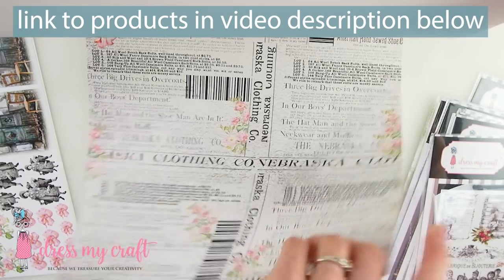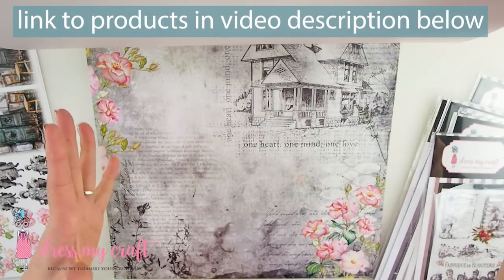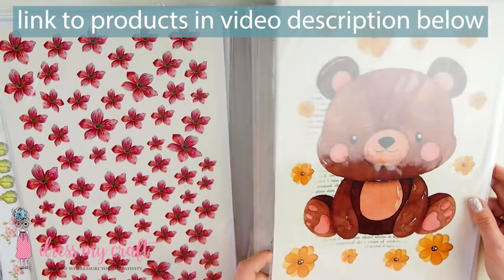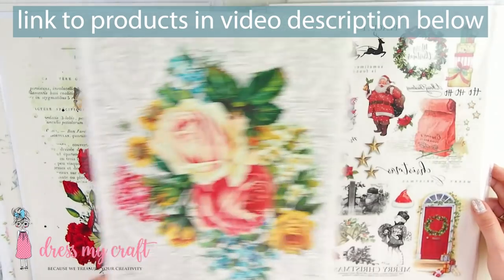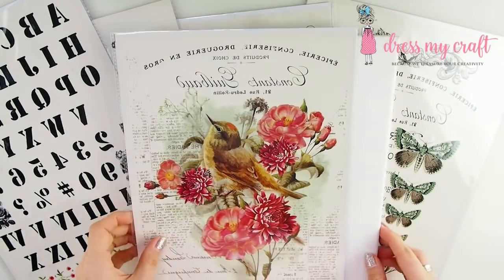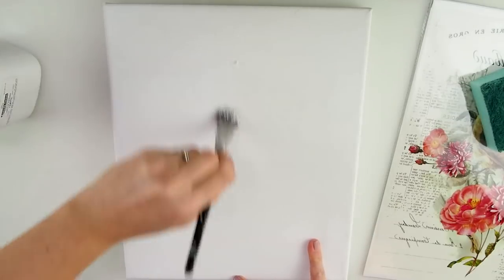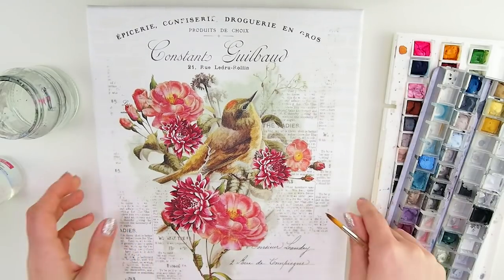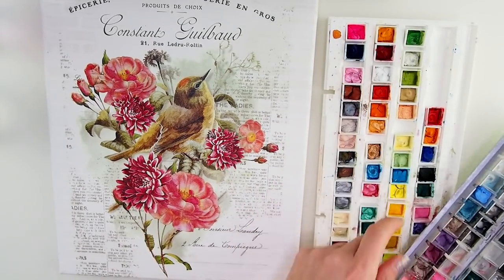Vintage Mixed Media Canvas with 'Transfer Me' from @Dressmycraft ~ ✂️ Maremi's Small Art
Shipping worldwide!

 📱📸 I would love to see your projects in your social media, please use hashtags: